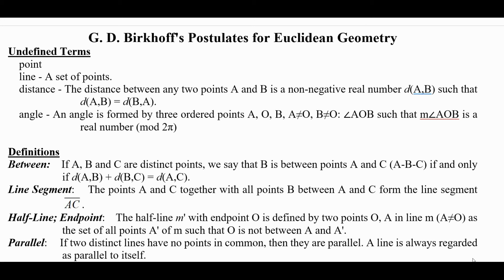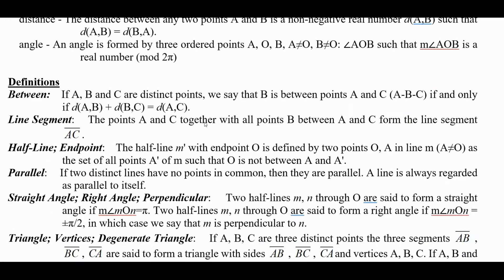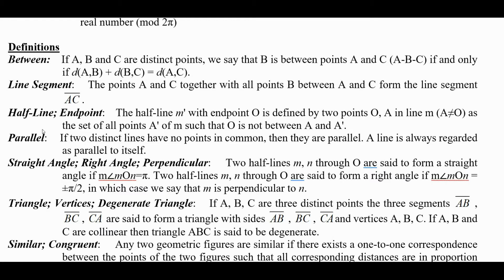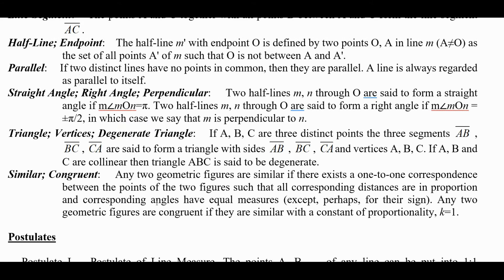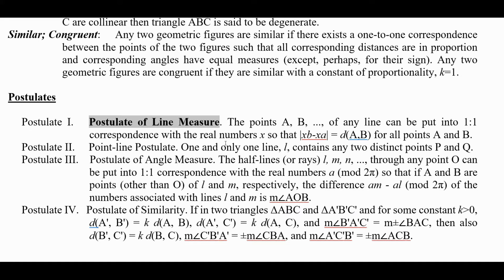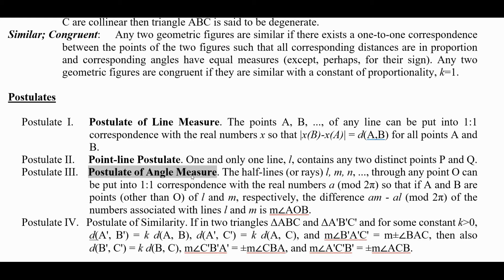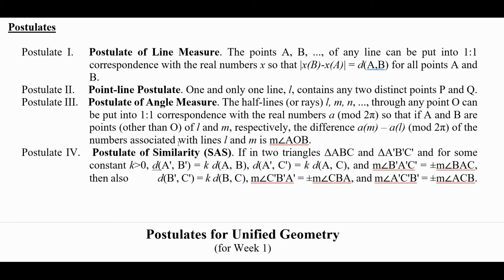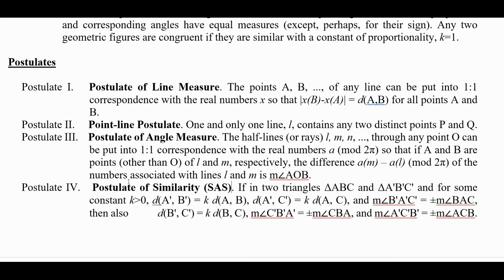Geometry 1.9 Birkhoff's Postulates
We read through Birkhoff's analytic postulates for Euclidean Geometry.